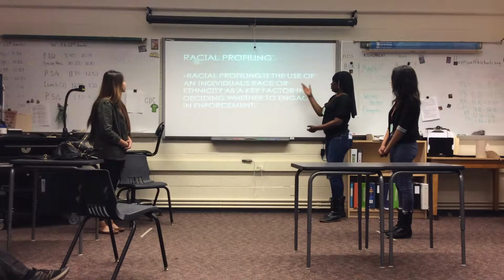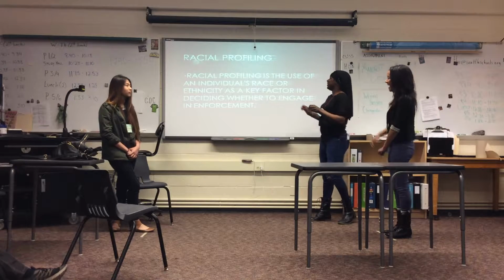Global Connections: Racial Profiling